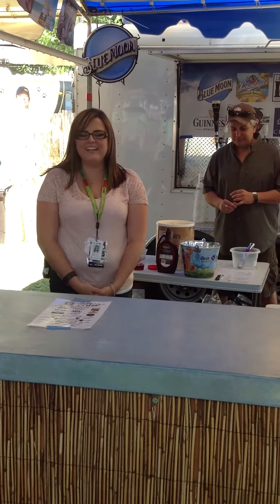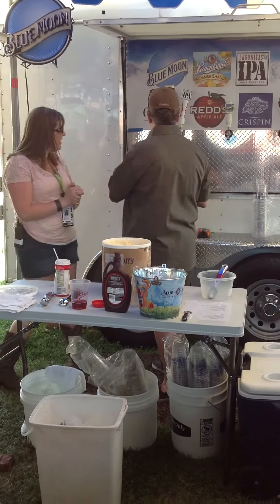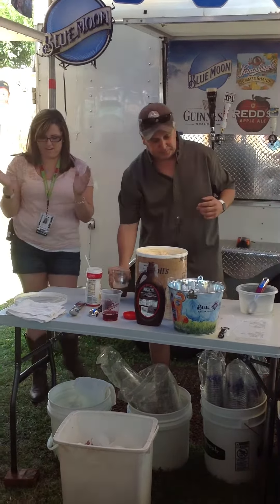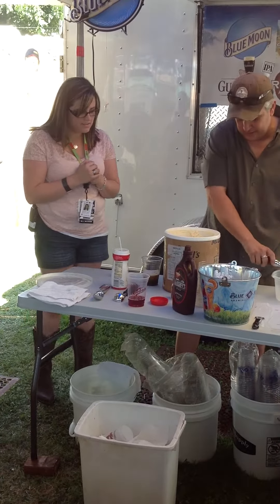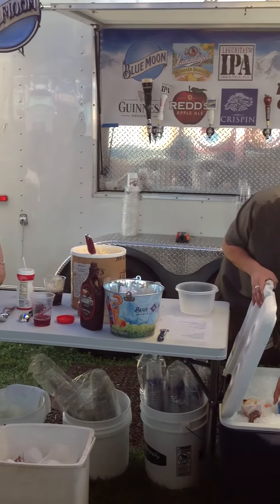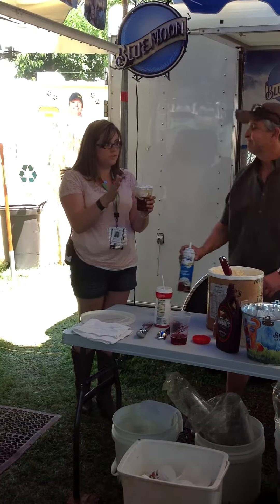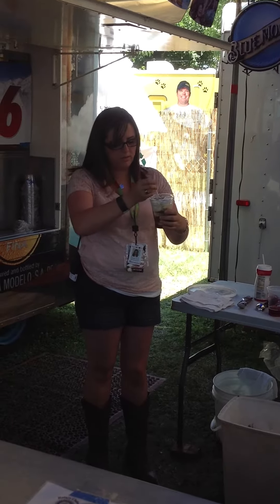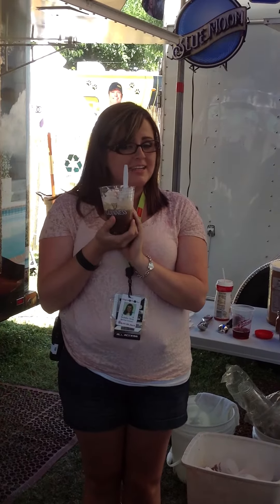Today's Fair How To! How to Make Beer Floats! 7/12/14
Today we stopped by the Turlock Rotary Club's Beer and Wine tent to learn how to make Beer Floats!